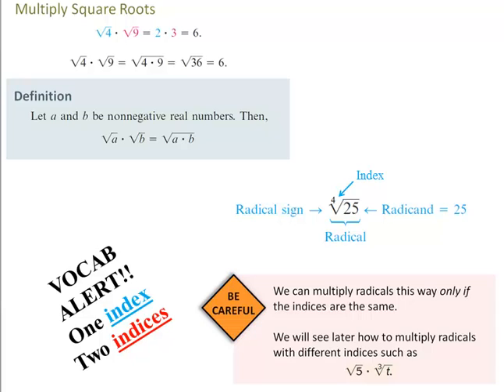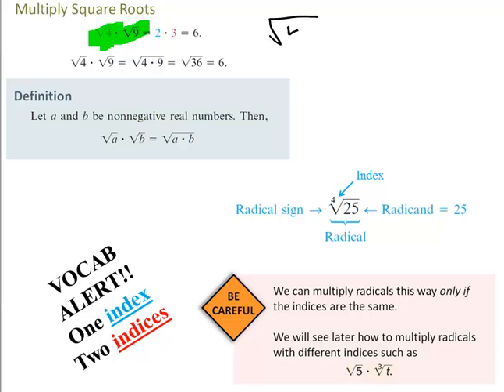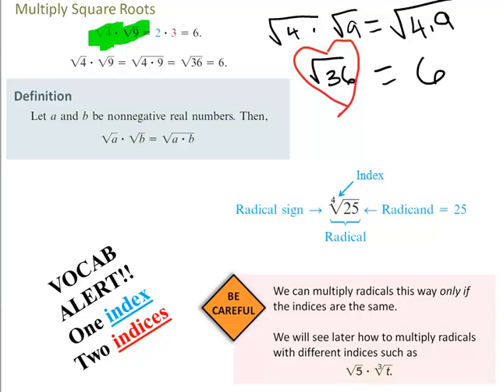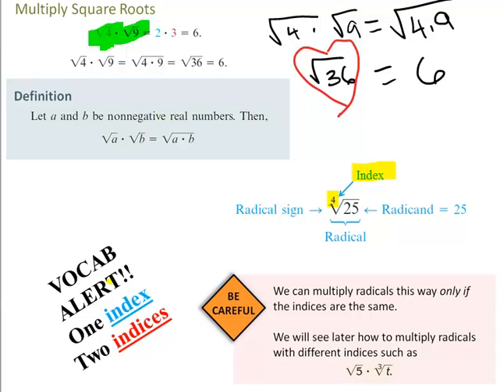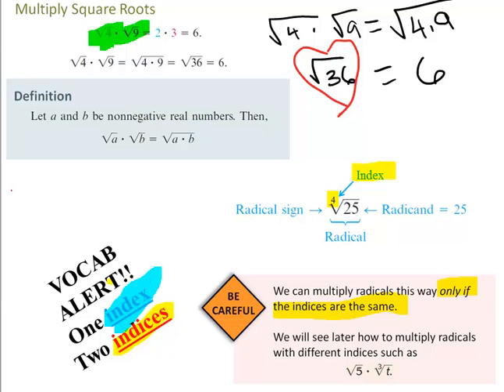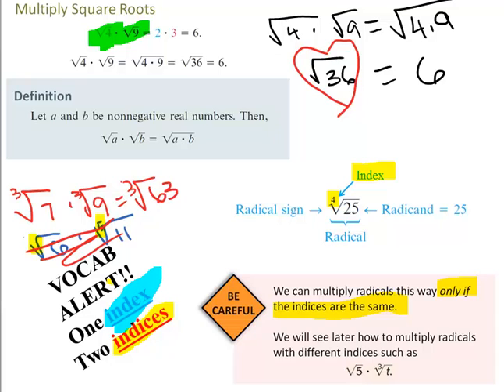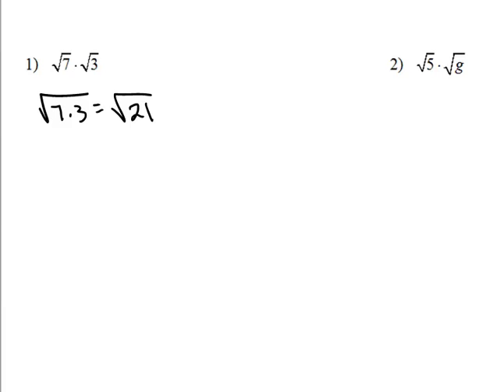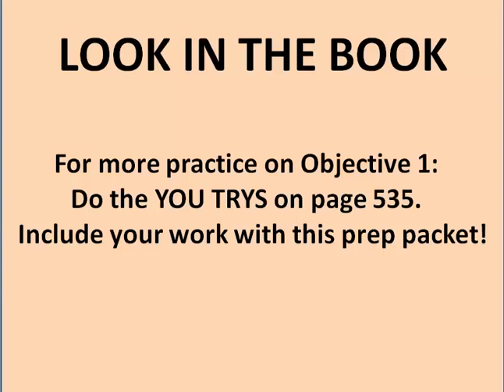9.3 obj 1 MullanMath 055 u4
multilplying radicals